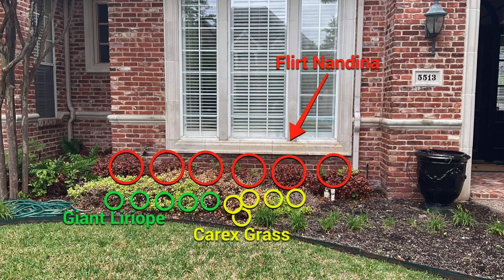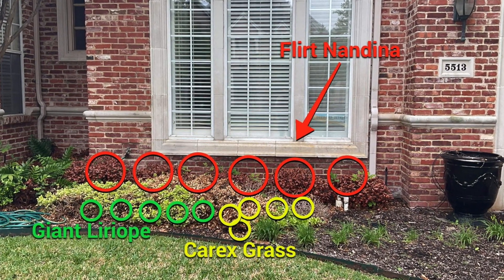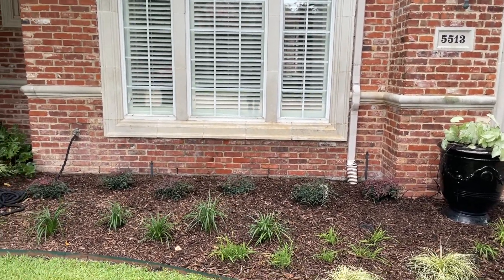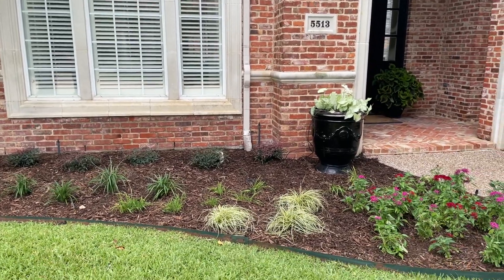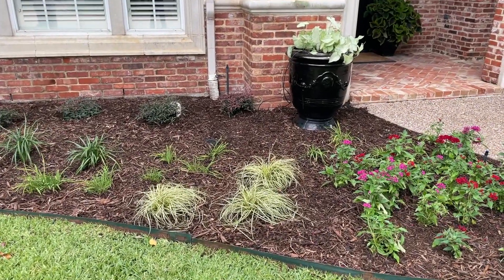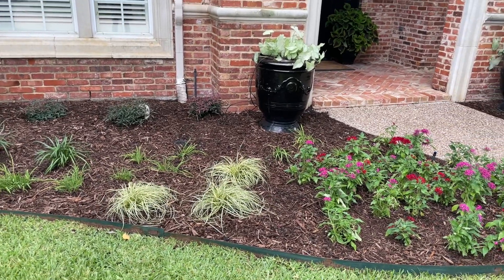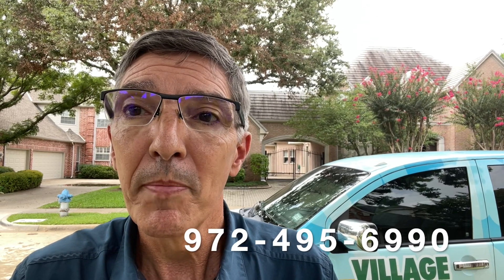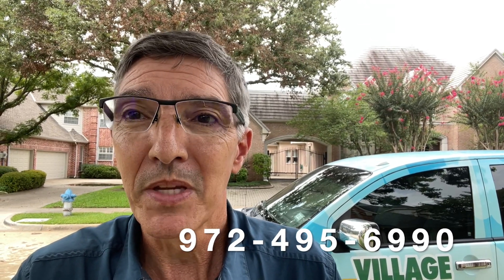Jeff in West Plano Landscape Project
Jeff is another customer that discovered Village Green via Google. Like many in North Texas, Jeff had lost some plants in February during our epic deep freeze. Jeff didn't want to start his landscape from scratch and redo his entire front, so he tasked us with replacing the lost plants with new ones that would work well with the plants he liked and had survived the freeze.

Jeff had lost some dwarf pittosporum and Indian hawthorns, which we replaced with a combination of kaleidoscope abelia and giant liriope.  We went with these plants because they will add more color and texture to his landscape.

Another requirement for Jeff was updating his landscape with plants that wouldn't ultimately cover his windows and obstruct his view. To accomplish this, we selected flirt nandina, a small, feathery plant that will turn red in the winter, plus some yellow carex grass to add a different texture element.

In front of the right-hand wall, Jeff wanted a plant that would screen the wall without getting too tall, so we went with compact nandina, which will get tall enough to screen the wall without covering it completely.

In the end, Jeff was very pleased with our landscape work and said Hannah and her landscape team had done everything they could to make sure he was happy, including offering several different varieties of plants.

A big thank you to Jeff for choosing Village Green for his updated landscape and allowing us to showcase our work on his project.

If you are looking for a company to help with your lawn or landscape, please give Village Green a chance to earn your business. Founded in 1980, we are a family-owned and operated lawn and landscape company based in Plano, Texas.